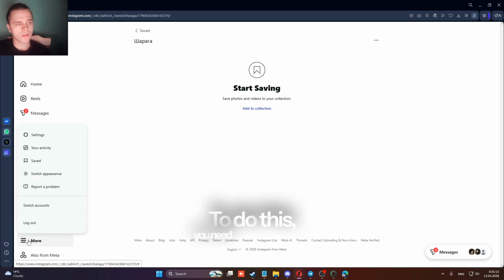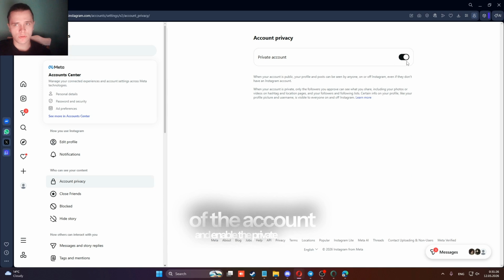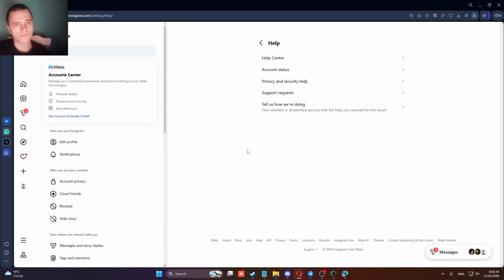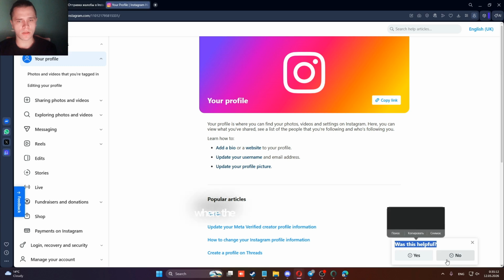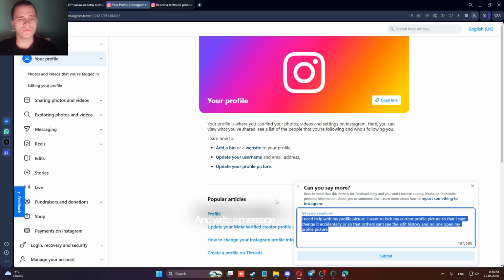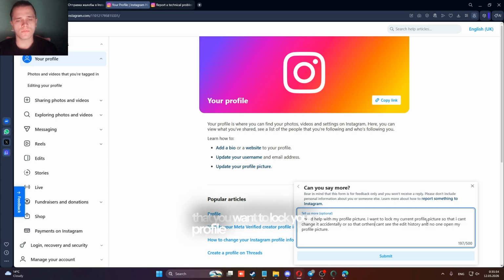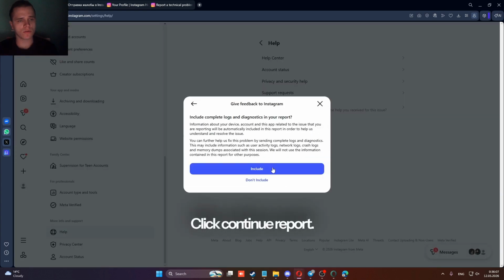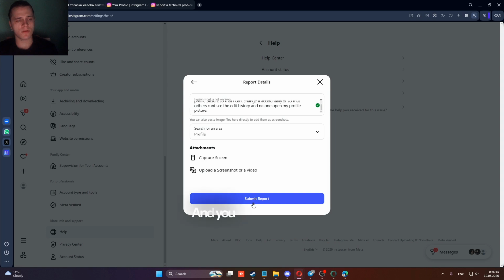How to lock Instagram profile photo – complete guide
In this video you will learn how to lock or restrict your Instagram profile photo and control who can see it. We explain step by step how to adjust privacy settings, hide your profile picture, fix visibility issues, and understand why your profile image may not update correctly. You will also get solutions to common Instagram problems and learn how to secure your account and improve your privacy settings easily.